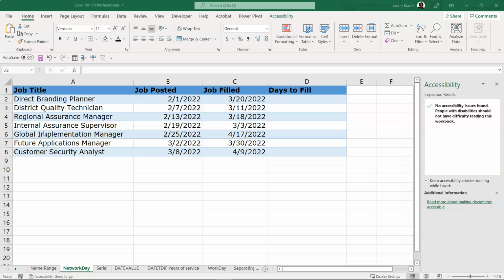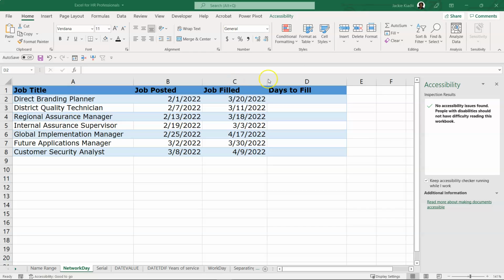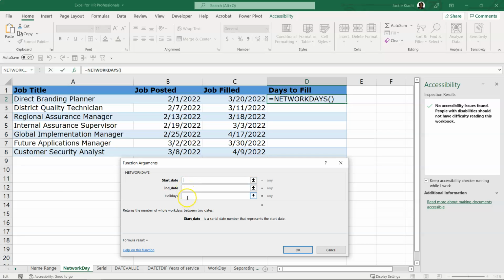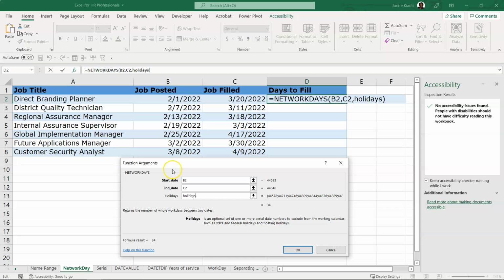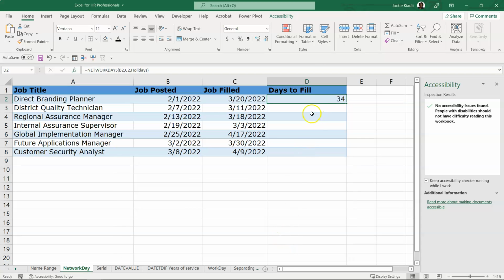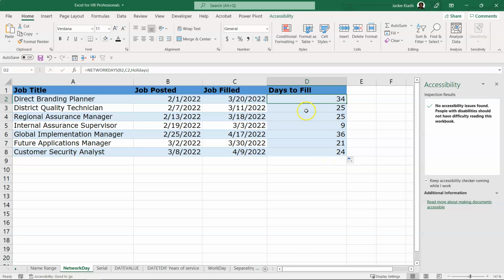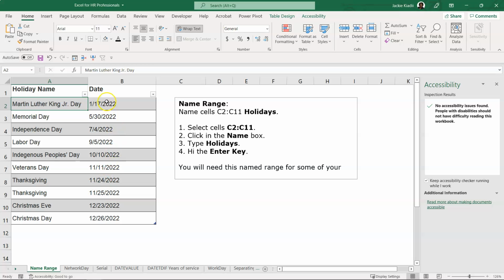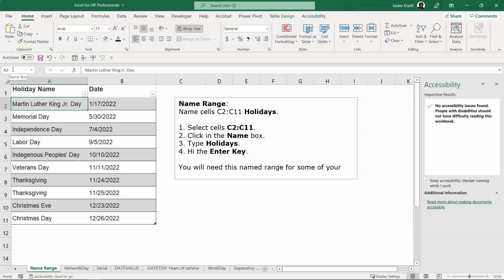For HR Professionals - ExcelTip - How to Calculate Working Days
ExcelTip for HR Professionals - How to calculate the number of working days between two dates.

The NETWORKDAYS function is one used heavily by Human Resource Professionals to calculate critical statistics like the number of days to fill a position. You provide the start and end date and (optionally) a list of holidays, and Excel does the rest.

Leave a comment to let me know what you think about this video.